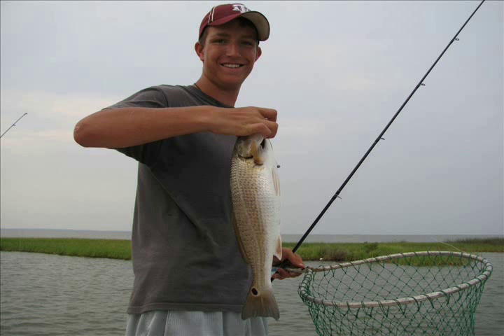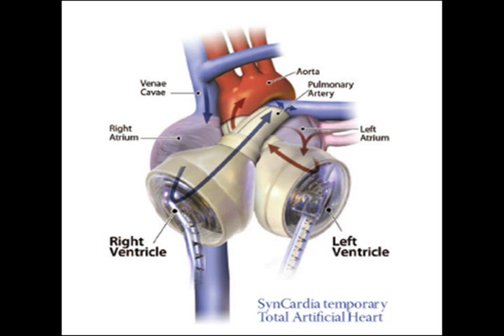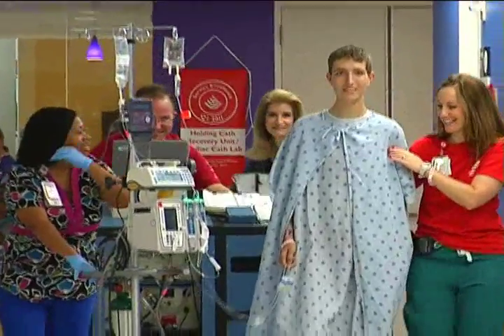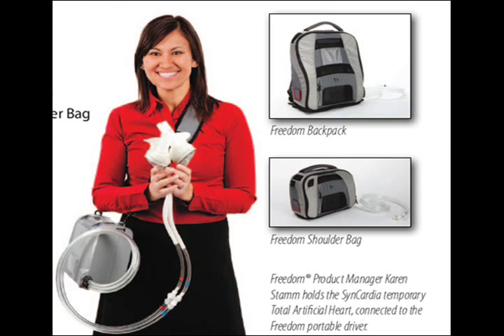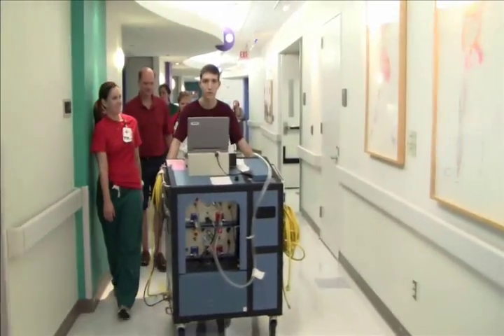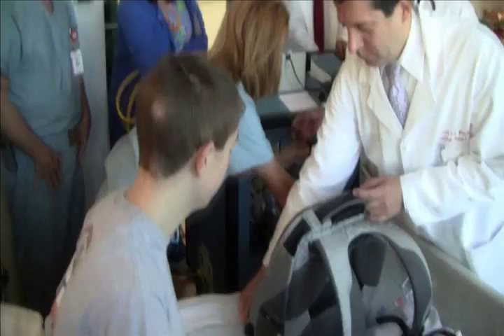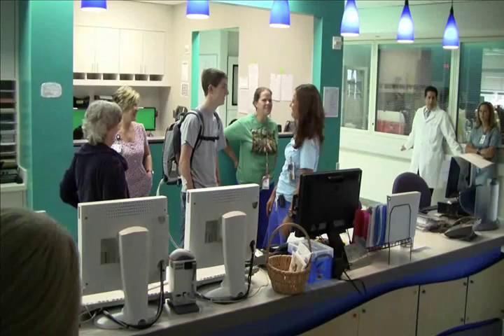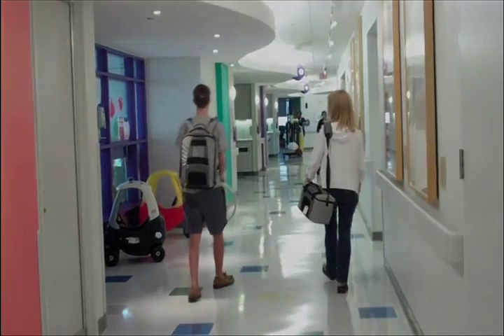World's First Pediatric Hospital to Implant Total Artificial Heart: Jordan's Story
Jordan Merecka, 17, was born with multiple congenital heart defects, including dextrocardia, or a “reversed” heart. As a child, he received two open chest surgeries, several surgical revisions, and an implantable defibrillator. In April 2011, his health took a turn for the worse, and he was in critical need of a heart transplant. Over the weekend of May 21, all of his organs began to fail acutely and he could not breathe on his own since his heart was so weak.

On May 22 2011, Jordan underwent a history-making heart surgery at Texas Children’s Heart Center, where his native heart was removed and replaced by the Total Artificial Heart, which serve as a bridge to donor-heart transplantation. Texas Children’s Hospital became the first pediatric hospital in the world to implant the SynCardia temporary Total Artificial Heart into the chest of a teen.

After spending three months tethered to a 418-pound machine called “Big Blue” that powered his Total Artificial Heart while he was in the hospital, Jordan was able to leave the hospital and go home wearing the Freedom® portable driver. This battery-operated, 13.5-lb portable power supply allowed him to return to his home and move around freely while he awaited a donor heart.

As opposed to waiting in the hospital for his donor heart, the Total Artificial Heart allowed Jordan the luxury of being at home with his friends and family; the chance to rehabilitate and become stronger in preparation for his heart transplant, and most importantly, the time he needed to get a well matched donor heart.

Update to Jordan’s Condition:

Good news! On Saturday, Oct. 29, 2011, 18-year-old Jordan Merecka received a phone call that changed his life; he learned that he was a good match for a donor heart. After a 12-hour heart transplant surgery at Texas Children's Hospital, Merecka and his family are celebrating his amazing gift of a new life.